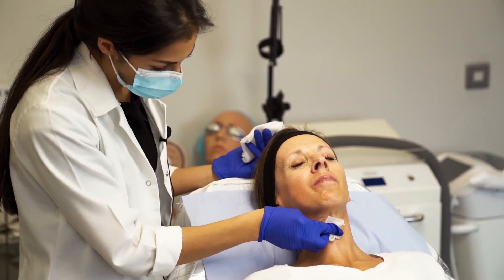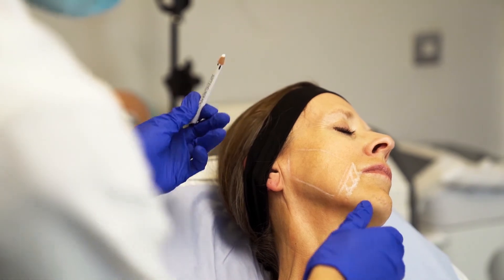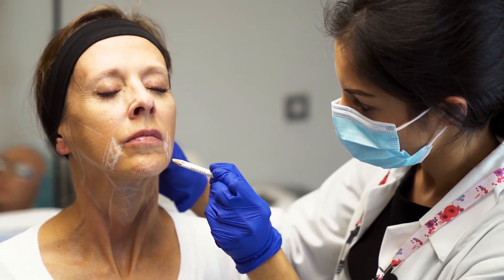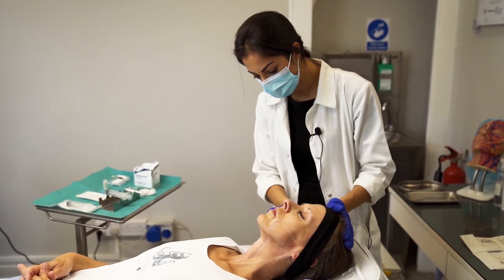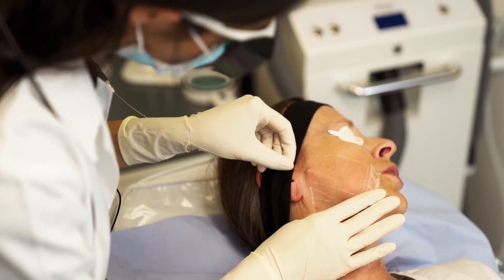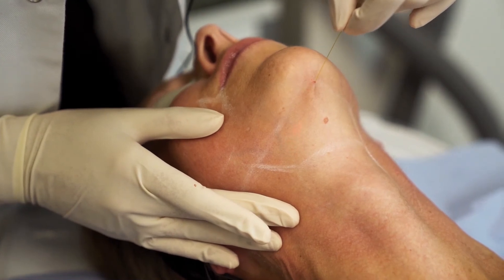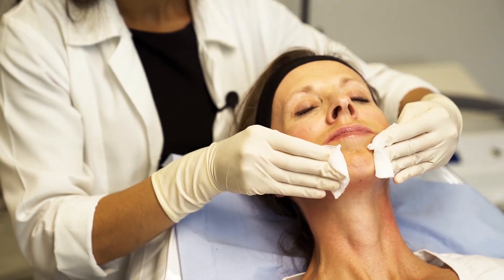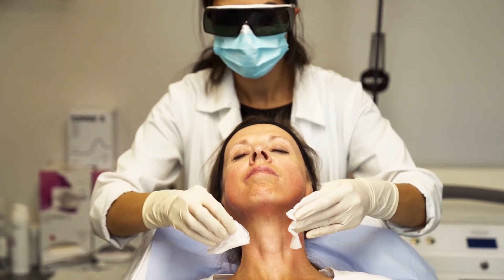🇬🇧 Endolift® | The best non surgical laser lifting - Dr. Prya Verma [Eufoton®]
Prya Verma MD explains Endolift® technique

Endolift® is a minimally invasive laser protocol that uses Eufoton® innovative laser LASEmaR® 1500 to stimulate both deep and superficial layers of the skin, to tighten and retract the connective septum, stimulate new dermal collagen formation and reduce excessive fat when necessary.

The office-based Endolift® treatment requires Eufoton® specific FTF micro optical fibers, as thin as a hair (200 or 300 microns) that are easily inserted, without any incisions or anesthetic, under the skin directly in the superficial hypodermis, creating a micro-tunnel orientated along the anti-gravitational vector and, after the treatment, the fibers are removed.

While passing through the dermis, these FTF micro optical fibers act like an intradermal light path and transmit laser energy, offering significant, visible results. The procedure involves minimal or no downtime, without pain and recovery associated with incisions and sutures. Patients can return to work and normal activity within a few hours.

Results are not only immediate and long-term, but continue to improve for several months following the procedure, as additional collagen builds in the deep layers of the skin and can be enhanced with the combination of LASEmaR® 1500 and Lightscan™ fractional non-ablative laser treatment.

*** Laser Tightening Skin ***
Laser skin Tightening Face (Before and After) and Face Rejuvenation Laser Treatment

Endolift® è un protocollo laser minimamente invasivo che utilizza il laser innovativo Eufoton® LASEmaR® 1500 per stimolare sia gli strati profondi e superficiali della pelle, per stringere e retrarre il setto connettivo, stimolare la nuova formazione di collagene dermico e ridurre il grasso in eccesso quando necessario.

Il trattamento Endolift® basato sull'ufficio richiede fibre micro ottiche FTF specifiche Eufoton®, sottili come un capello (200 o 300 micron) facilmente inseribili, senza incisioni o anestetici, sotto la pelle direttamente nell'ipoderma superficiale, creando un micro- tunnel orientato lungo il vettore antigravitazionale e, dopo il trattamento, le fibre vengono rimosse.

Mentre passano attraverso il derma, queste fibre ottiche micro FTF agiscono come un percorso di luce intradermica e trasmettono energia laser, offrendo risultati significativi e visibili. La procedura prevede tempi di inattività minimi o nulli, senza dolore e recupero associati a incisioni e punti di sutura. I pazienti possono tornare al lavoro e alla normale attività entro poche ore.

I risultati non sono solo immediati ed a lungo termine, ma continuano a migliorare per diversi mesi dopo la procedura, poiché il collagene aggiuntivo si accumula negli strati profondi della pelle e può essere migliorato con la combinazione di LASEmaR® 1500 e Lightscan™, frazionato non ablativo trattamento laser.